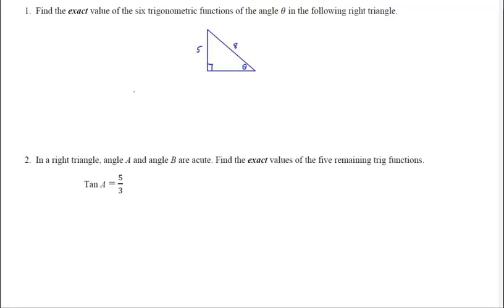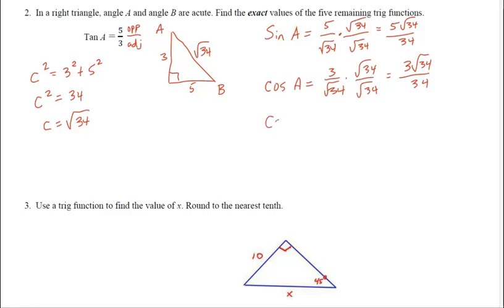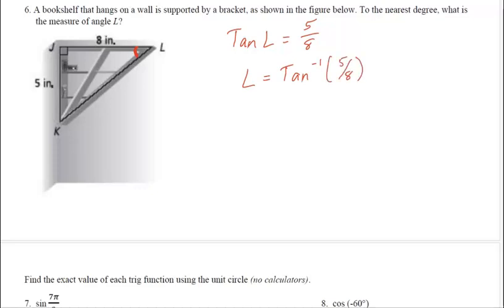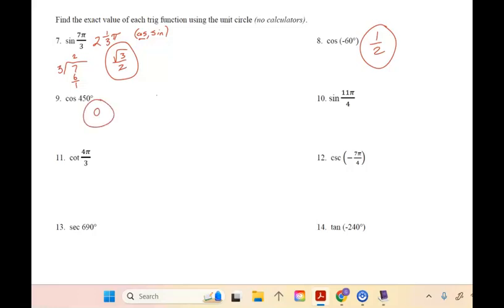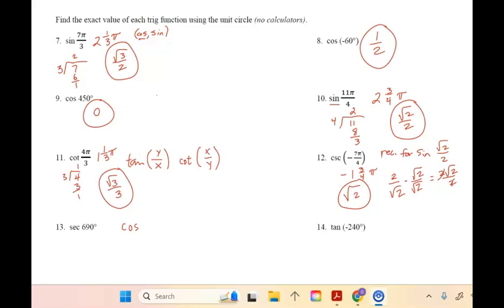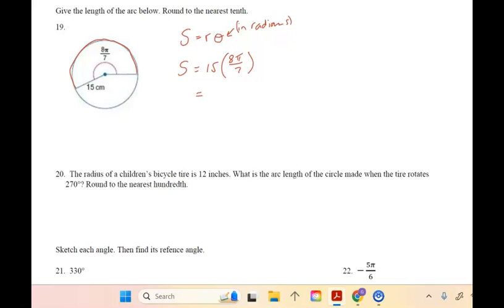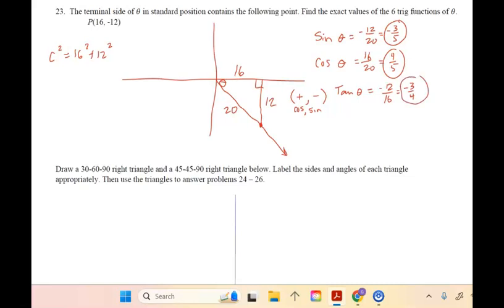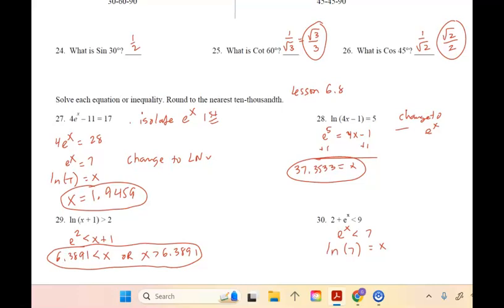Alg 2 CP Ch 9 Test Review sheet